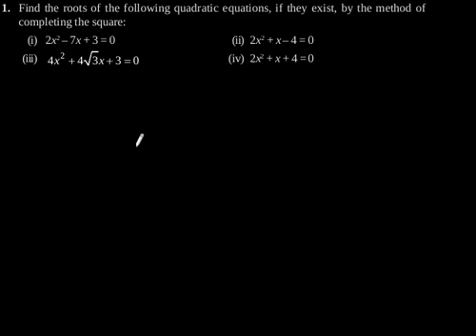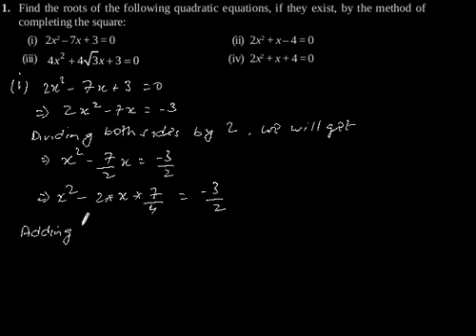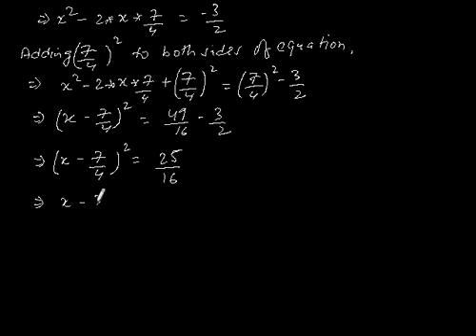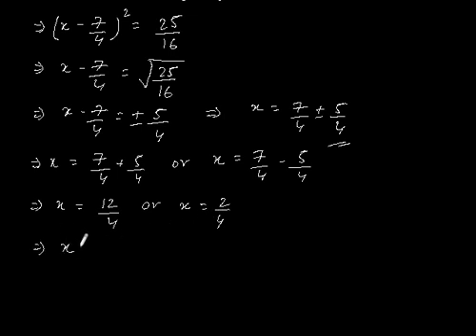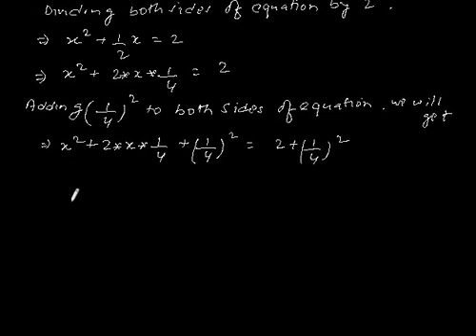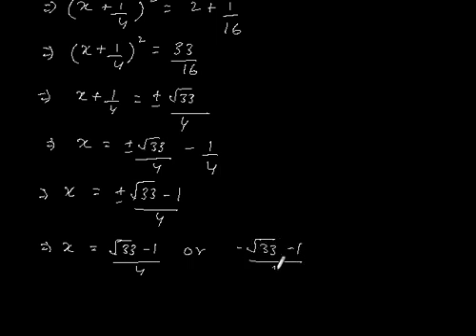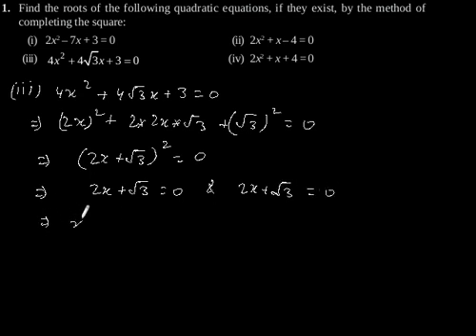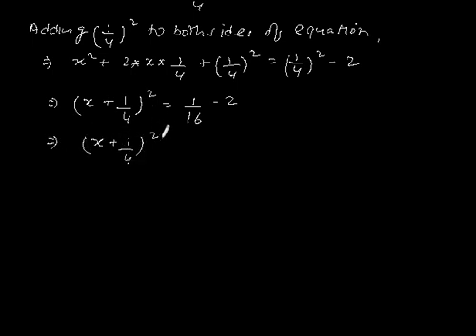CBSE Class-10 Maths NCERT solution -Quadratic Equations- Exercise 4.3 - Problem 1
Find the roots of the following quadratic equations, if they exist, by the method of completing the square
(i) 2x^2 -- 7x + 3 = 0
(ii) 2x^2 + x-- 4 = 0